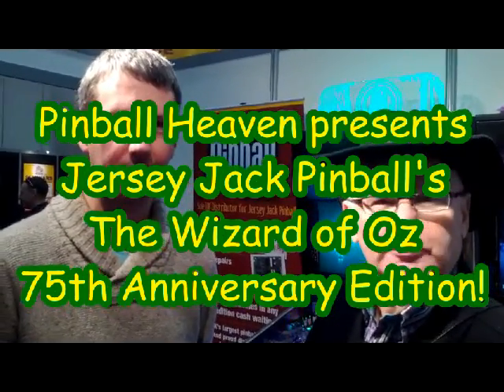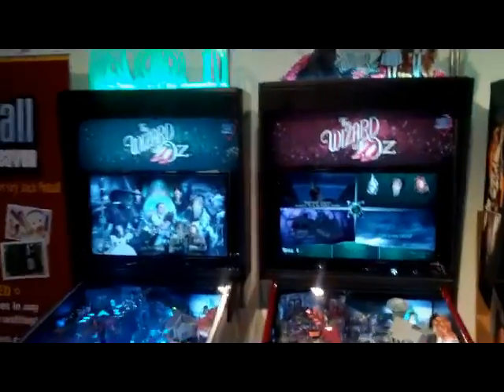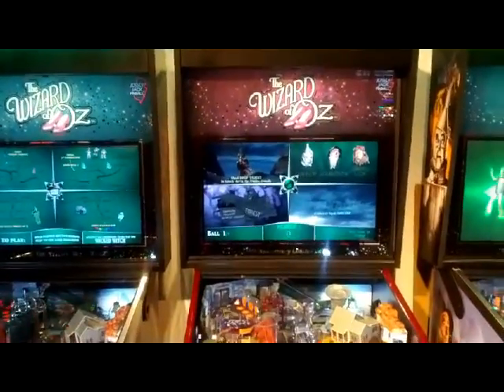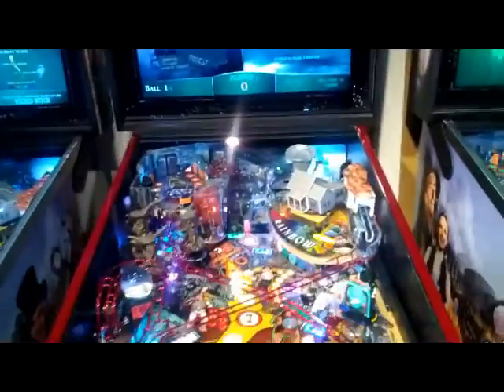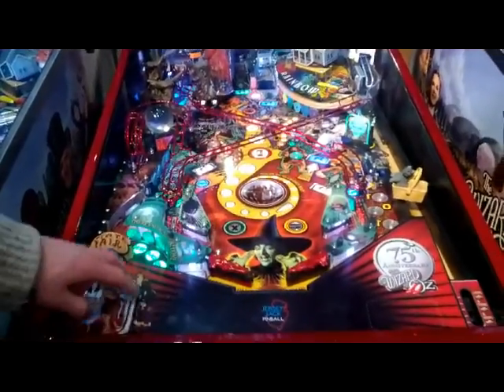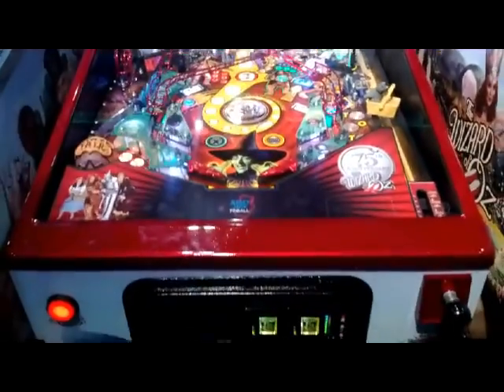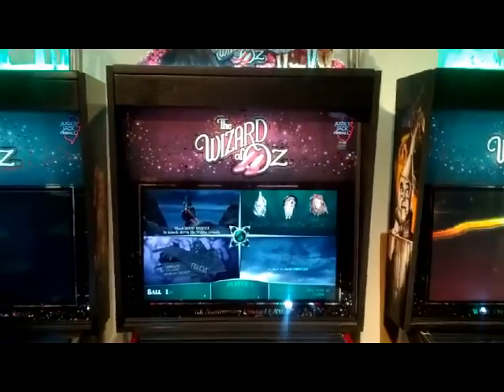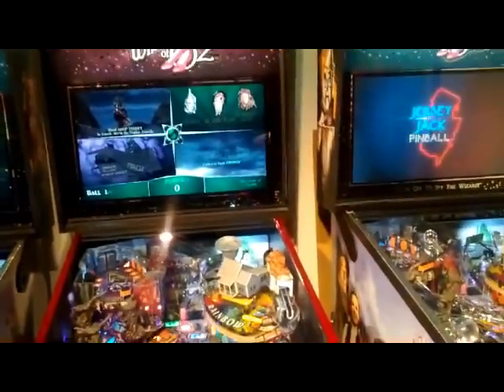Pinball Heaven and WOZx3 at 2014EAG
Phil Palmer of Pinball Heaven shows PGJ's Gary Flower and David "Uncle Bob" Ainslie the three different versions of JJP's WOZ at the 2014 EAG show in London.